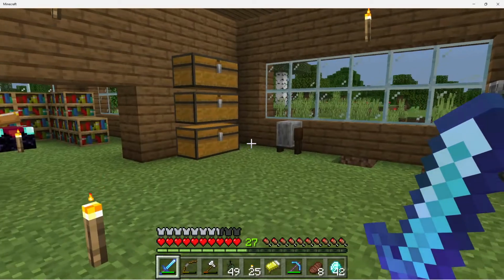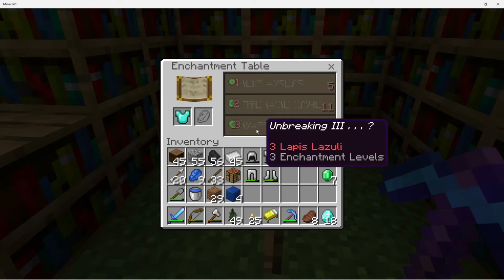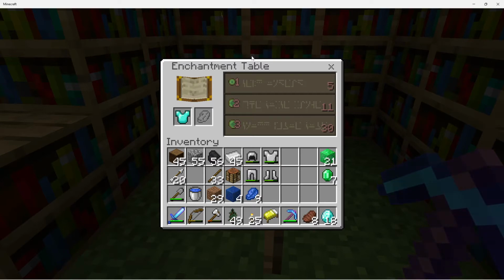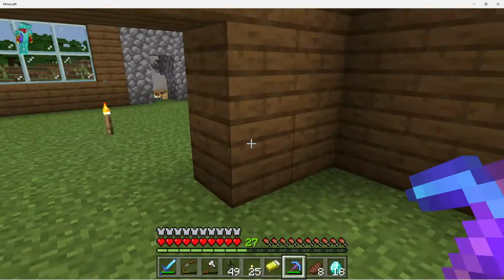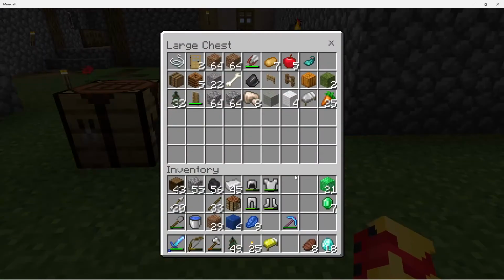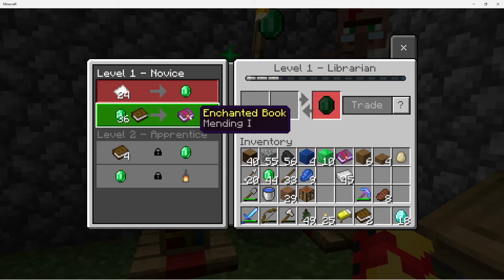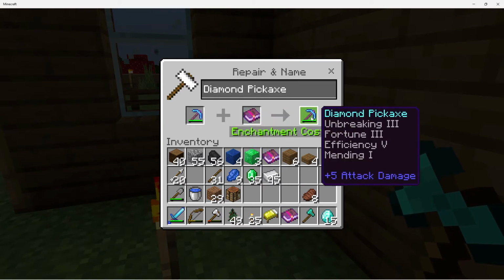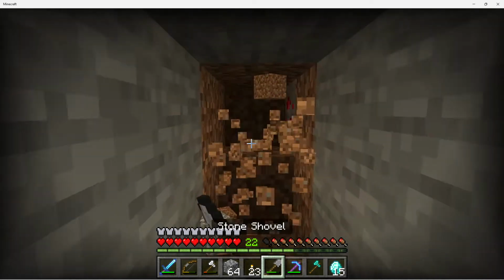Parent's Guide to Winning Survival Minecraft Ep 11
Time to get the enchantments we want on our armor, weapons, and tools.